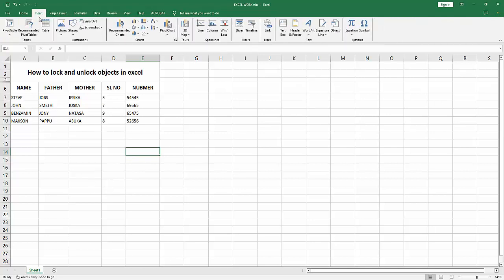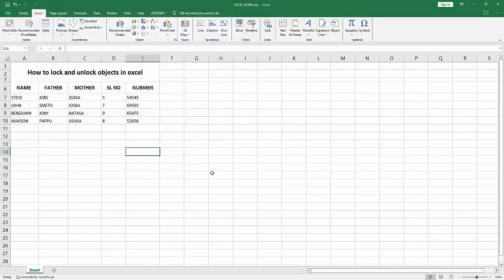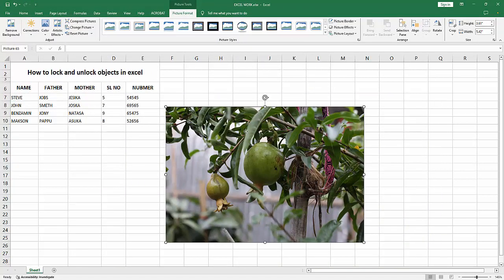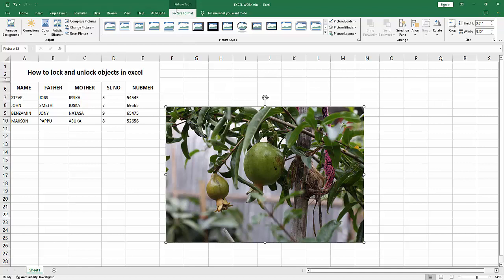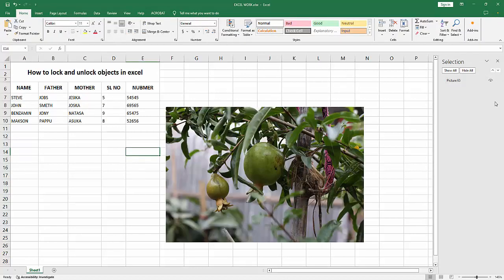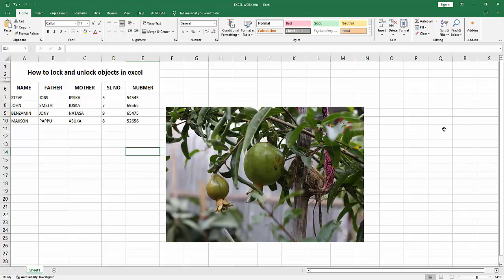How to lock and unlock objects in excel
Assalamu Walaikum,
In this video I will show you, How to lock and unlock objects in excel.  Let's get started.